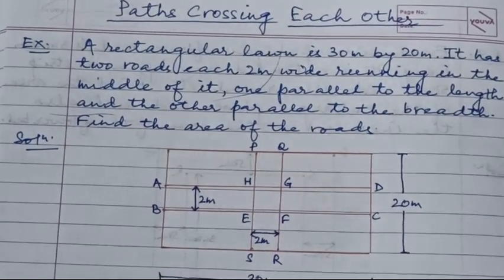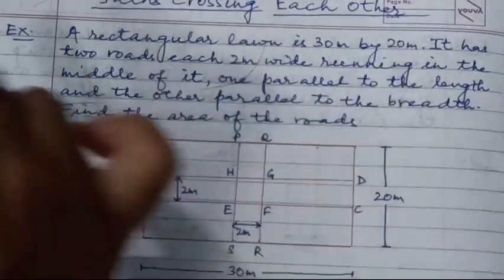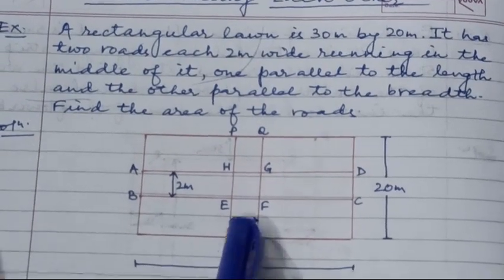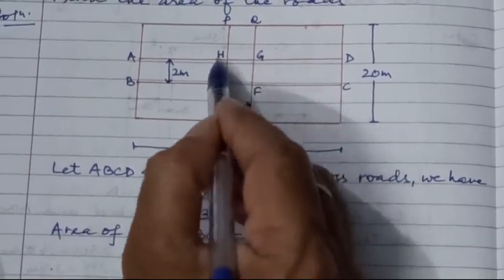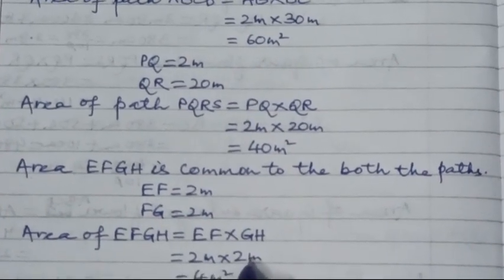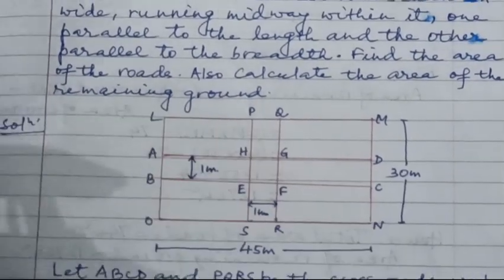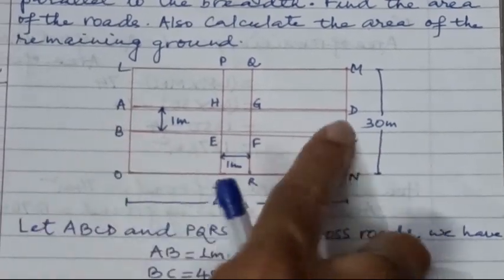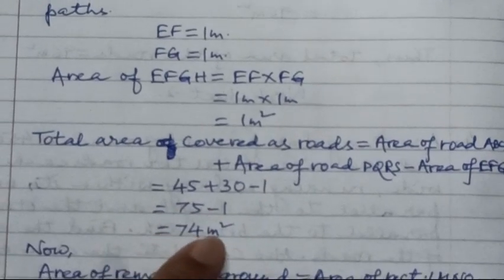Perimeter and area,Worksheet-2,Class-7,(Ashutosh)